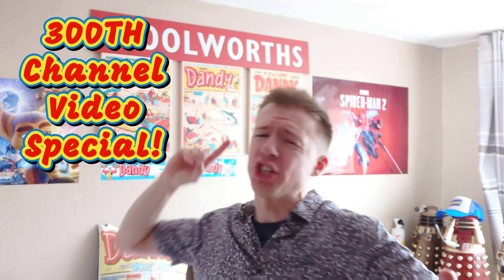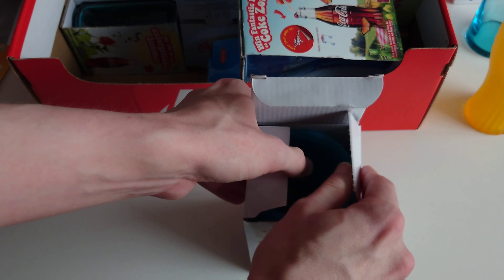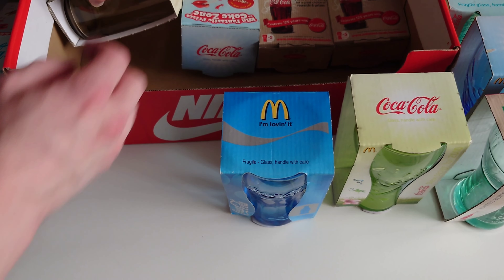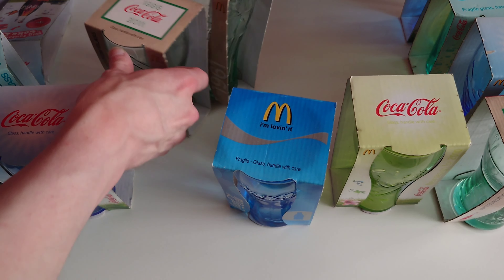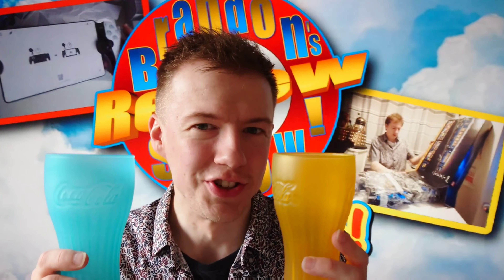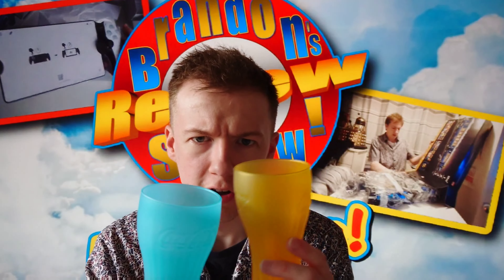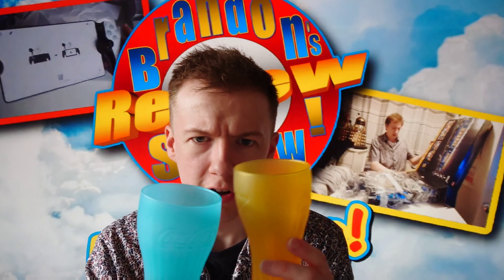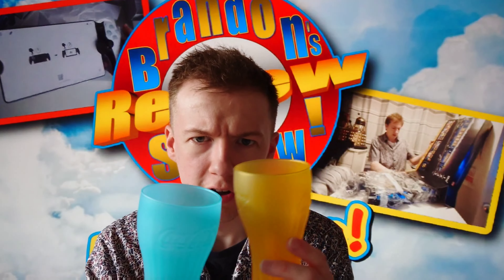My McDonald's Coca-Cola Glass Collection Unboxing!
Greetings Viewers, New and Old. Welcome to my 300TH Channel Video! Feel nostalgic while watching all the classic openings and then enjoy watching me showing you my McDonald's Coca-Cola Glass collection and then listen to me about some amazing never heard facts about my first video on this channel, so what are you waiting for? Play the video and let the Celebrations commence!

Want more Unboxing Videos? Then Check This Playlist Out! Thank me later 😉